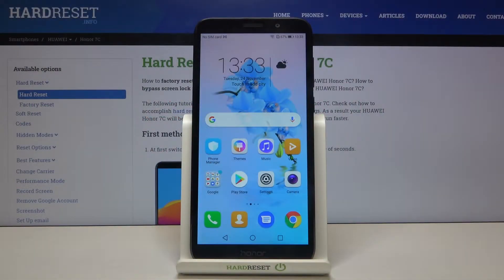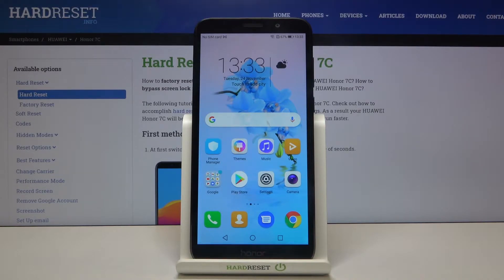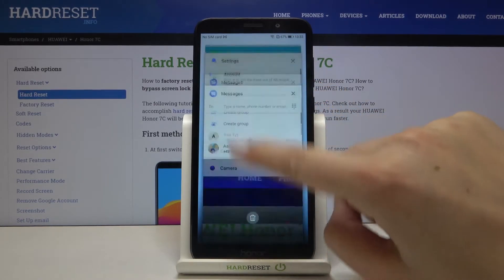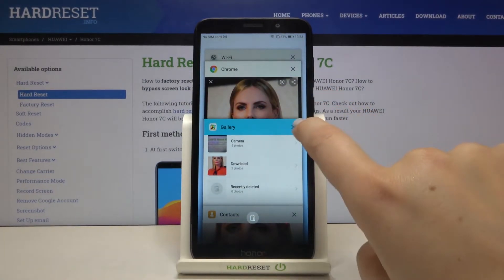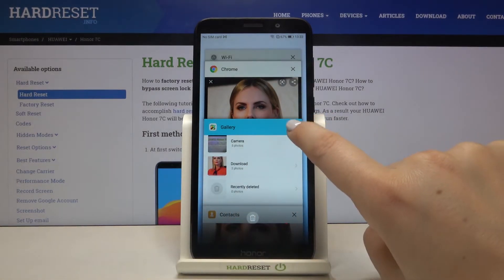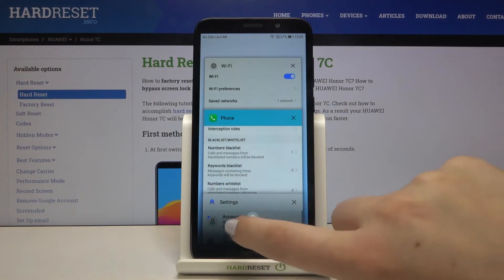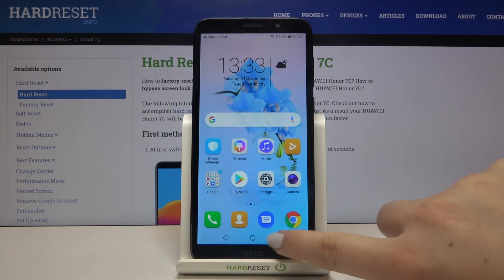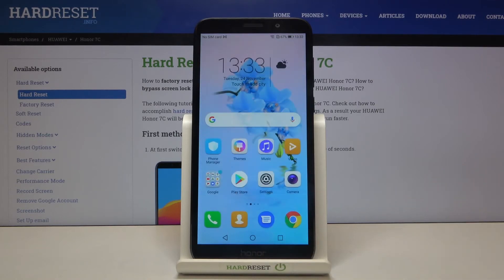How to Turn Off Running Apps on Honor 7C - Remove All Background Items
If your Honor 7C is getting slower and slower, then check out the tutorial above! In it, we’ll show you how to access Background Apps and close them with success. After that, your device will speed up. Remember to repeat this process often on your Asus, because by getting out of your apps using Home Button, you’ll not close them completely. So, just stay with us and let's begin!

How to turn off running apps in HONOR 7C? How to switch off apps in HONOR 7C? How to deactivate apps in HONOR 7C? How to turn off applications in HONOR 7C? How to turn off applications in HONOR 7C? How to speed up HONOR 7C? How to release memory in HONOR 7C?